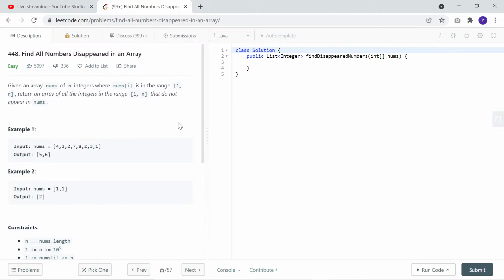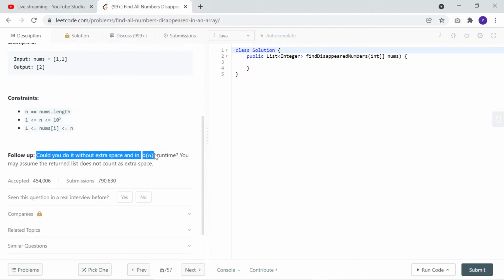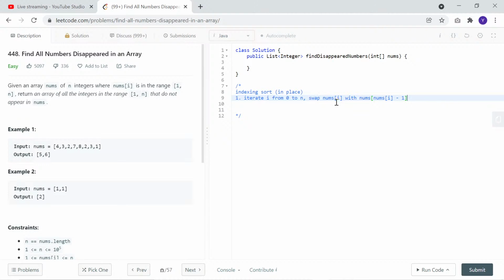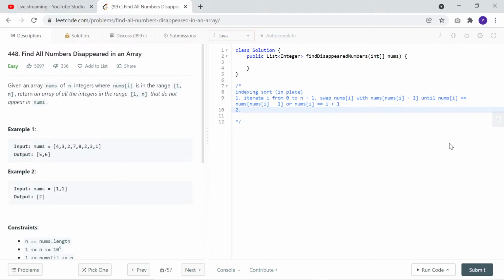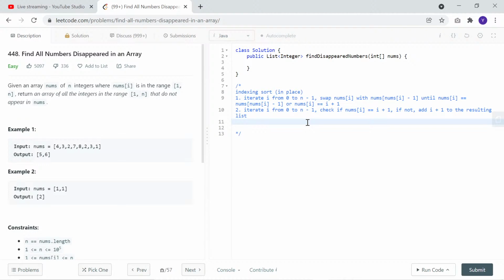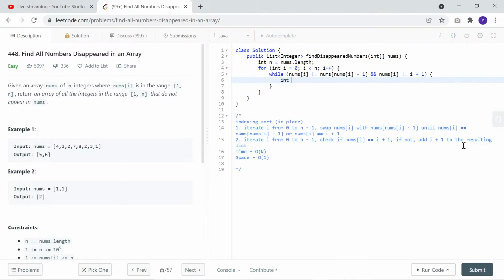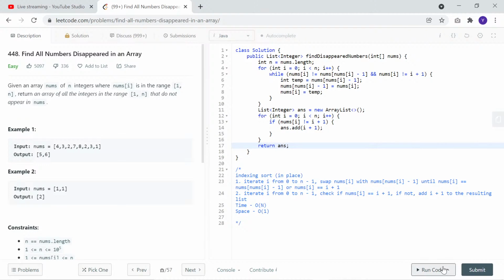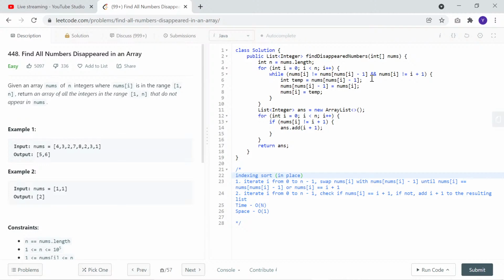Leetcode 448. Find All Numbers Disappeared in an Array (Daily Challenge 11/18/2021)